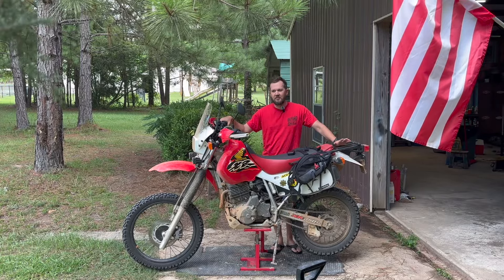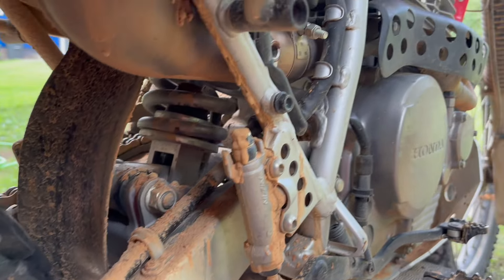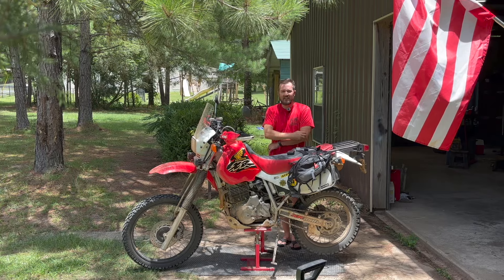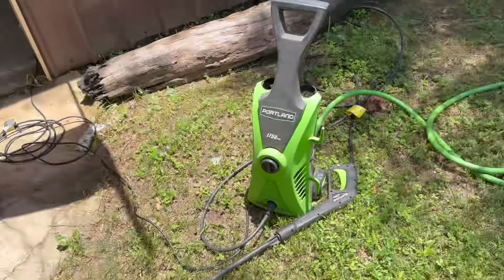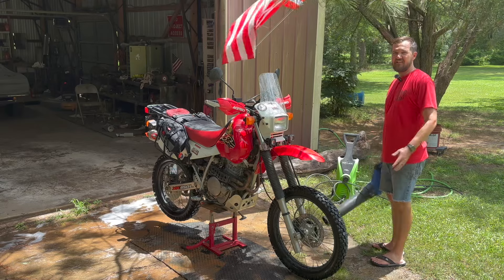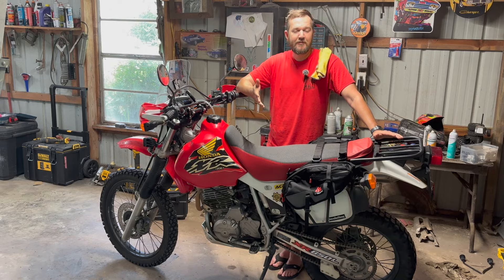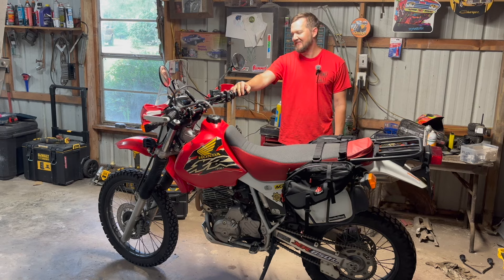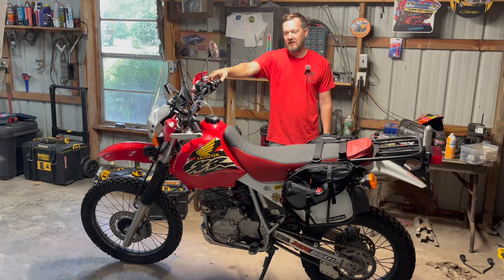Is WASHING your OFFROAD Vehicle a waste of time?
Today I discuss why I think it’s important to keep your gear clean and maintained- especially if you’re working on your own stuff!